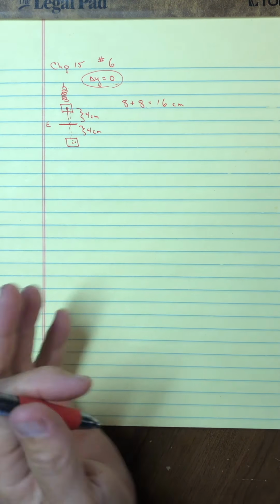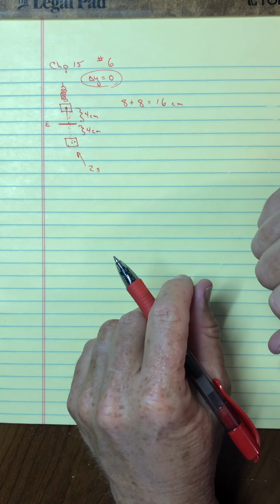Physics 102 Chapter 15 problem 6